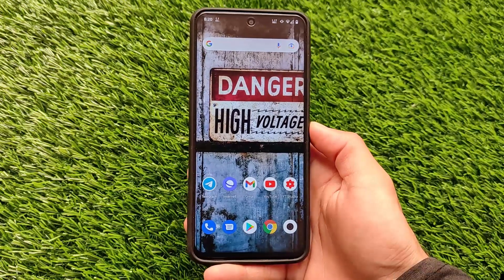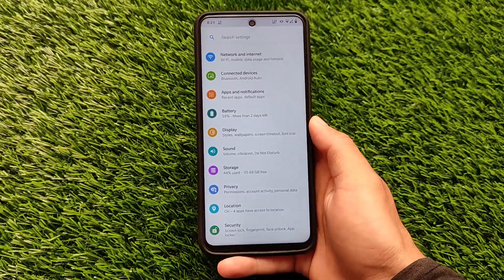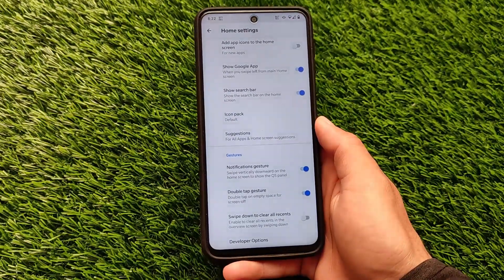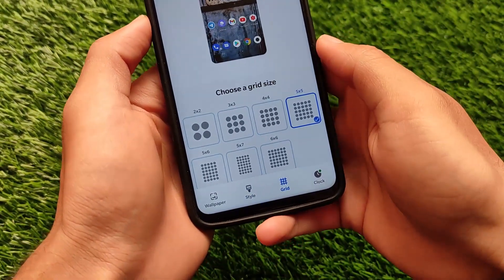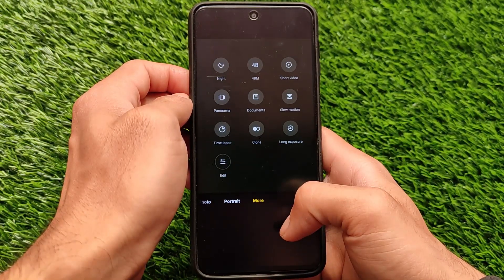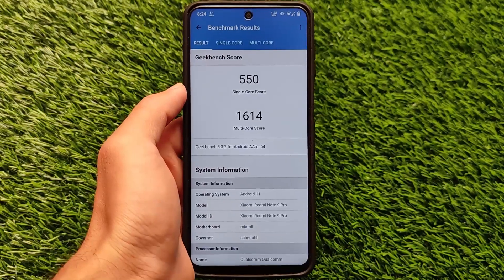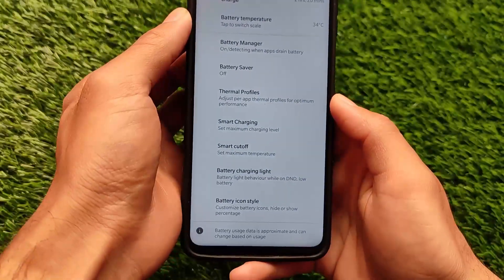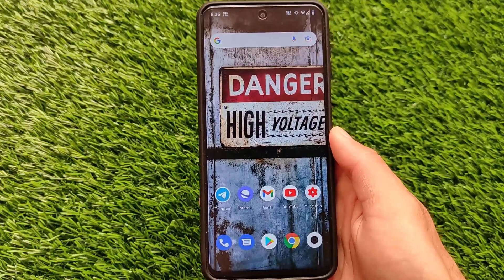Arrow OS Android 11 - ft. Redmi Note 9s/Pro/Pro Max/Poco M2 Pro...!!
Hey guys, What's Up? Everything good I Hope. In this Video, I'm gonna show you "Arrow OS Android 11 - ft. Redmi Note 9s/Pro/Pro Max/Poco M2 Pro...!!" . Make Sure to watch this video till the end to understand everything.